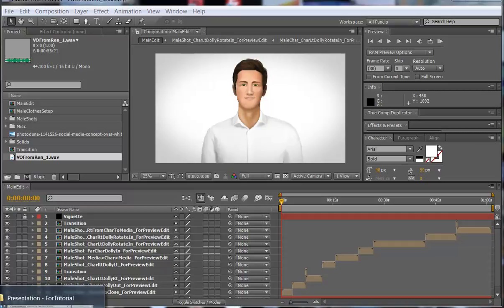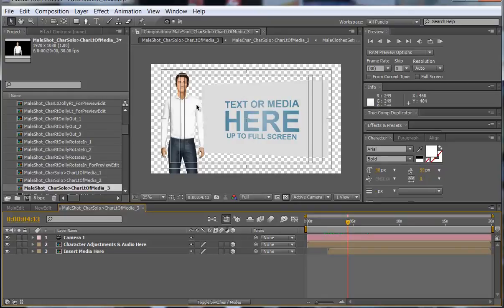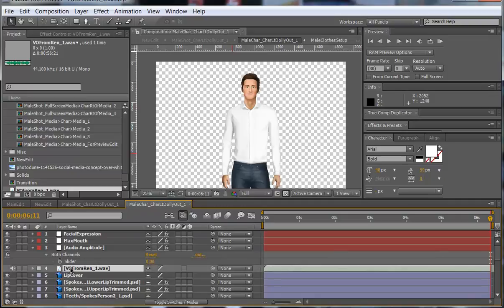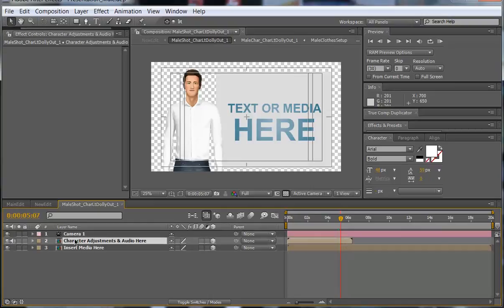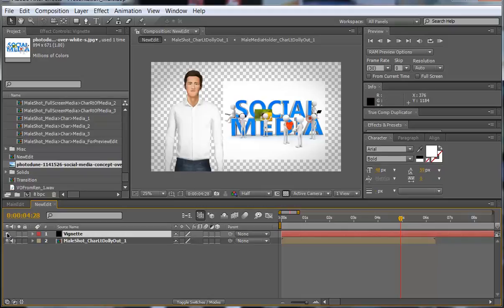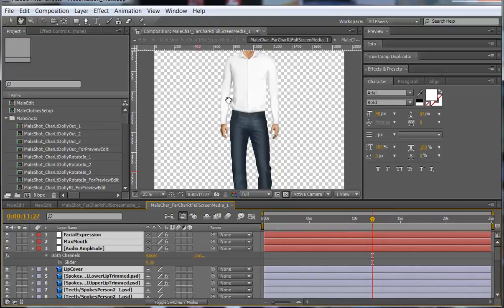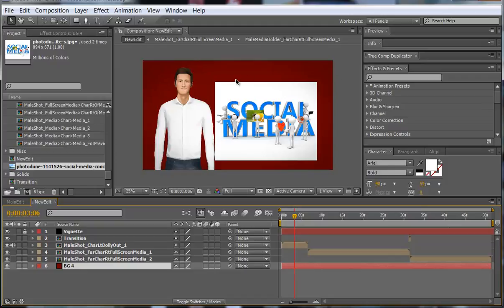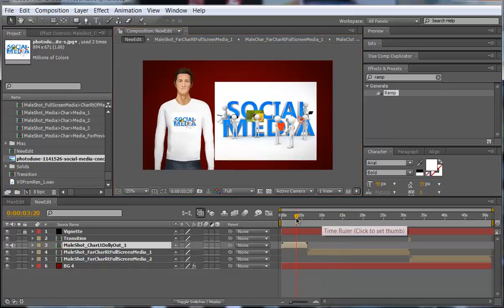After Effects Tutorial